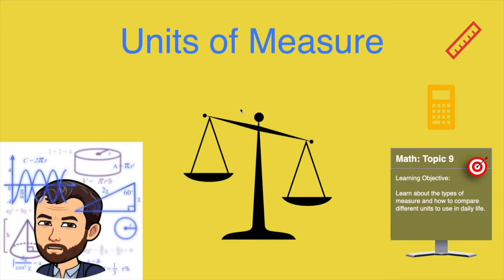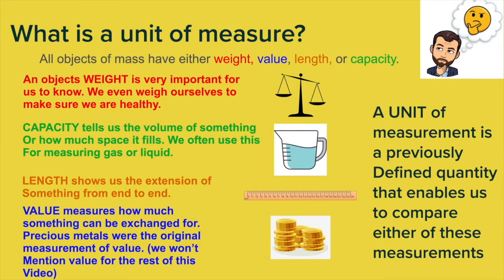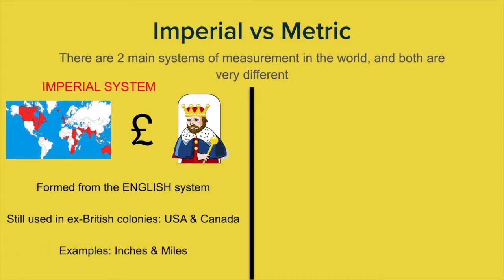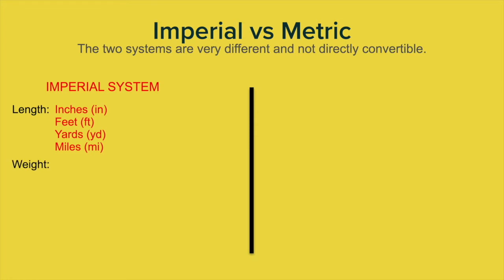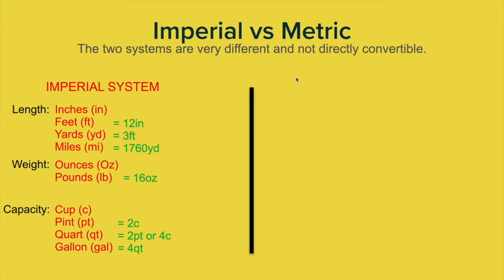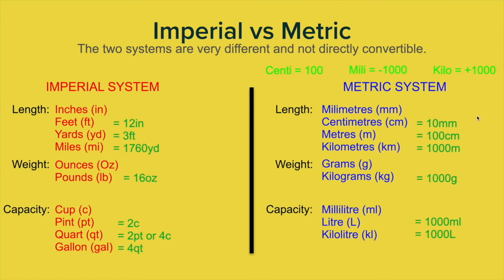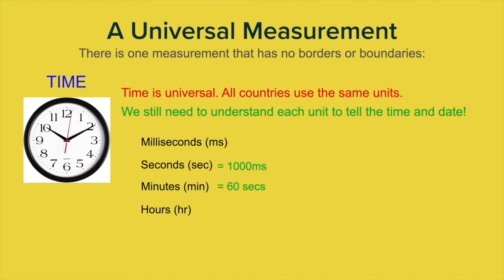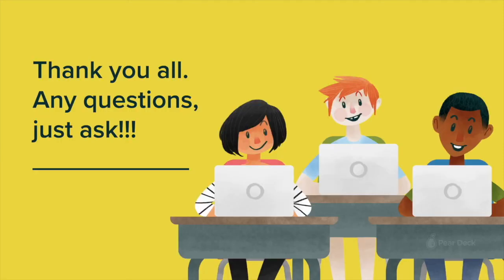What are Units of Measure? | Imperial & Metric system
Let's take an in-depth look at units of measure! How do we compare and measure things by their weight, capacity, and length? What are the differences between IMPERIAL & METRIC units? And is there a universal measurement that we all use?